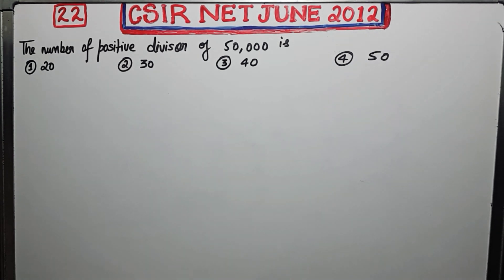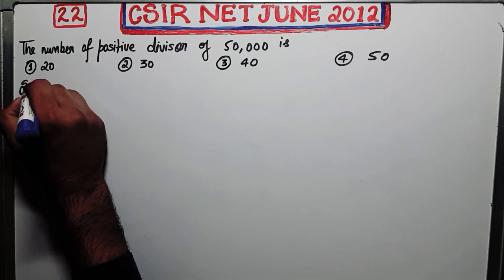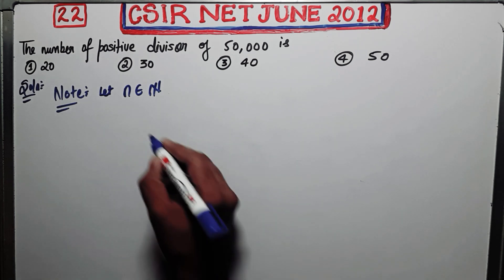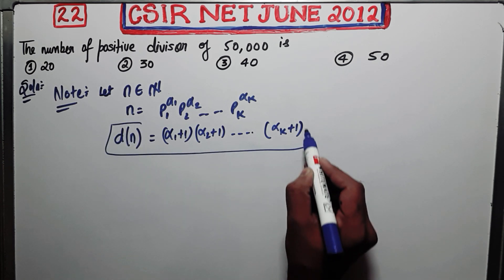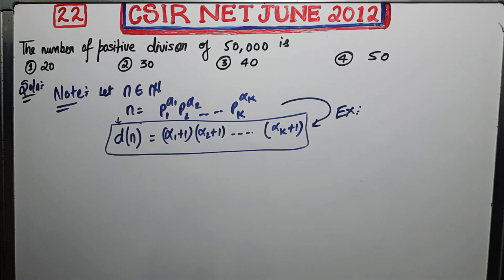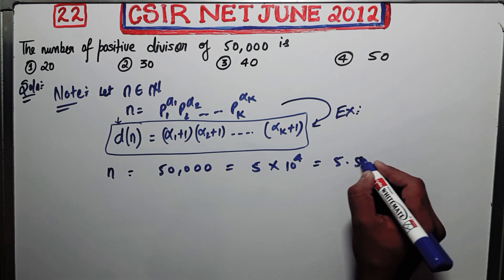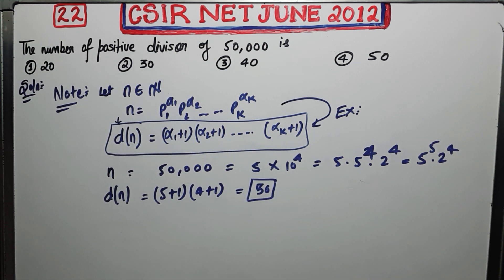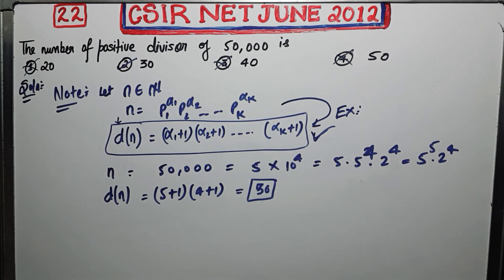CSIR NET June 2012 Question 22 | Number of Positive Divisor | Number Theory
Question 22
Number Theory

Question Paper
2021, 2020, June 2018 and 2017